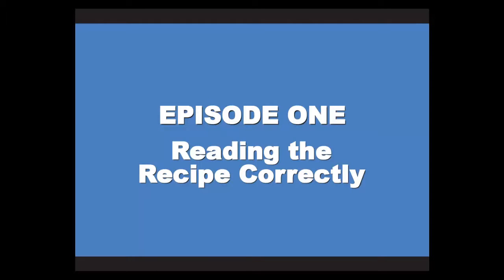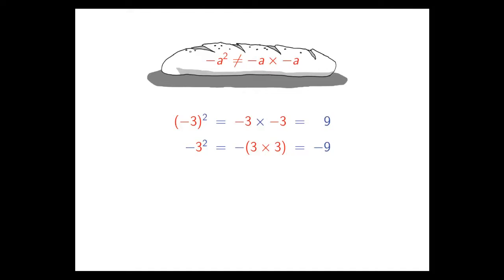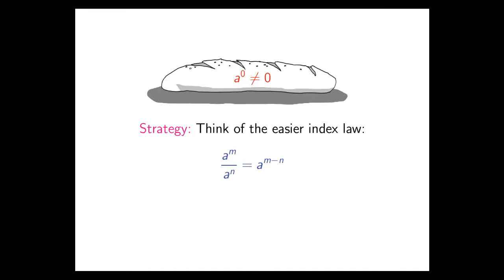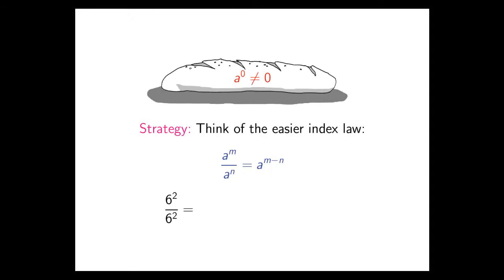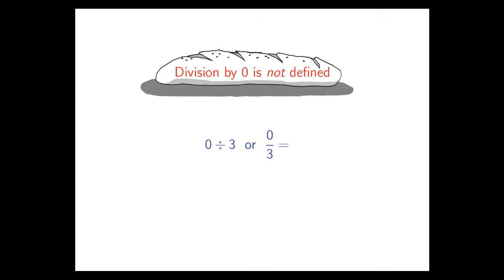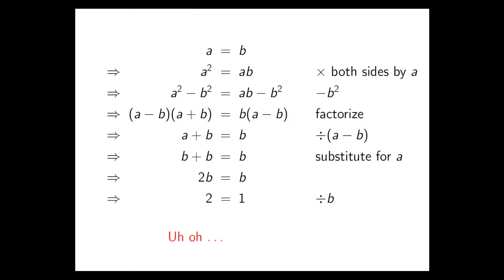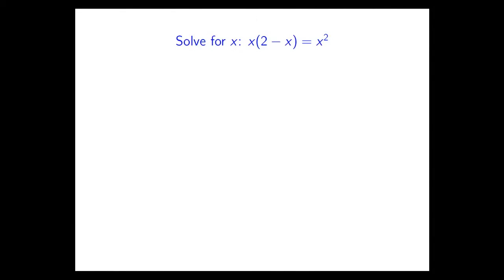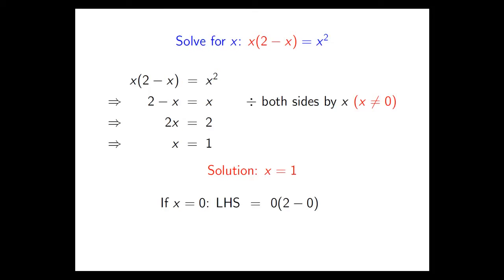Vedik ganit / vedik maths